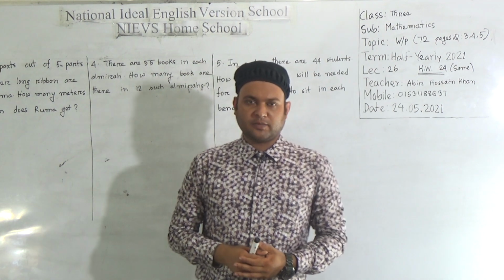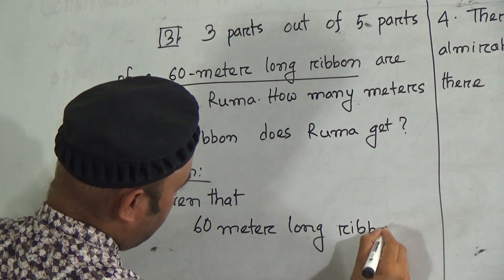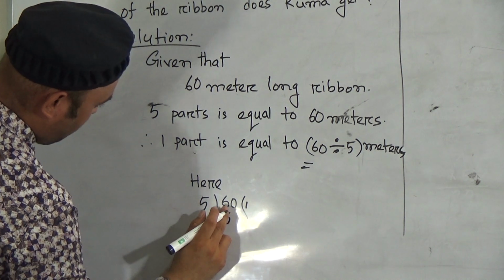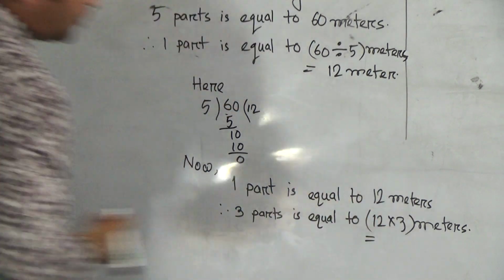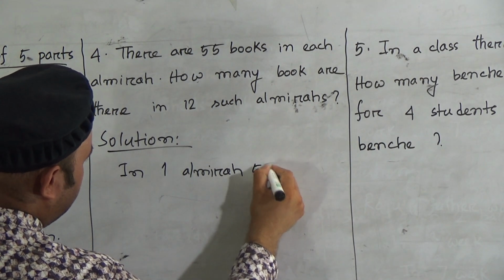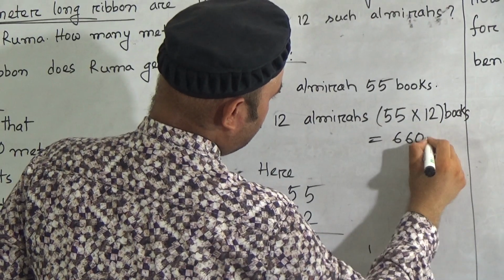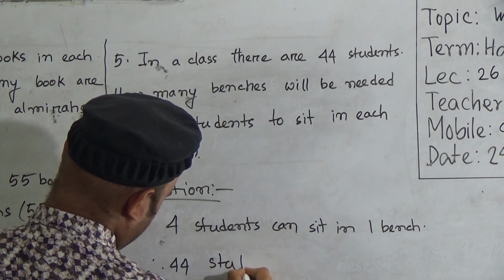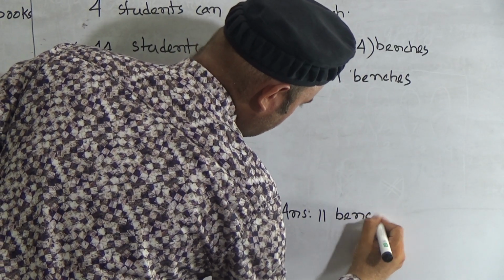Class: Three, Subject: Mathematics (Lecture- 26), Topic: W/P (72 page: Q- 3, 4, 5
Class: Three
Subject: Mathematics (Lecture- 26)
Topic: W/P (72 page: Q- 3, 4, 5